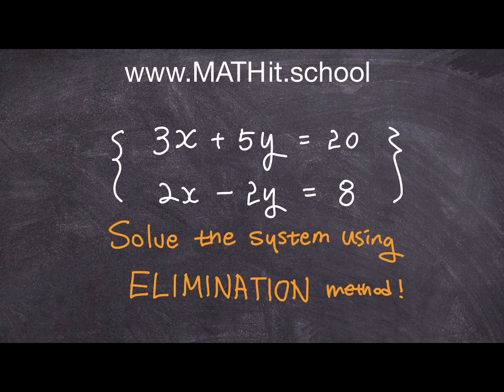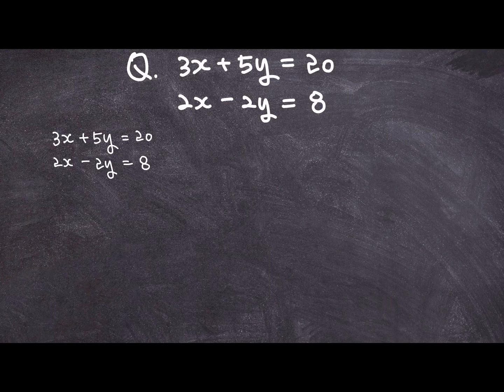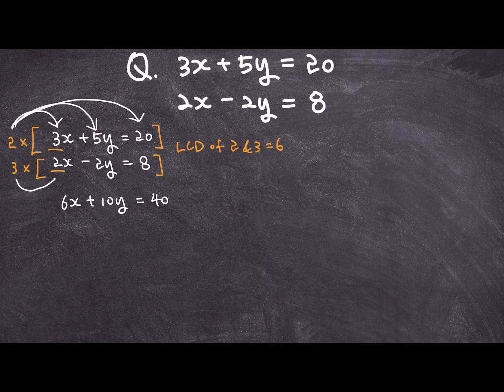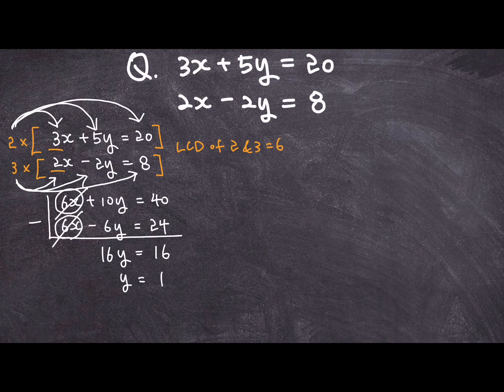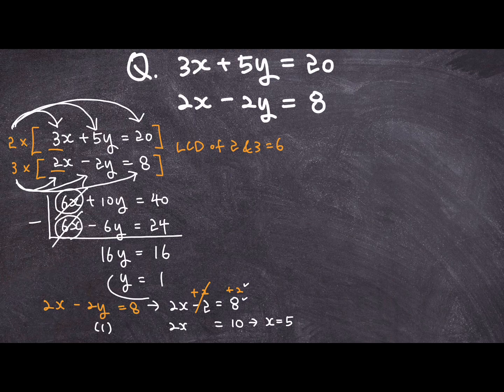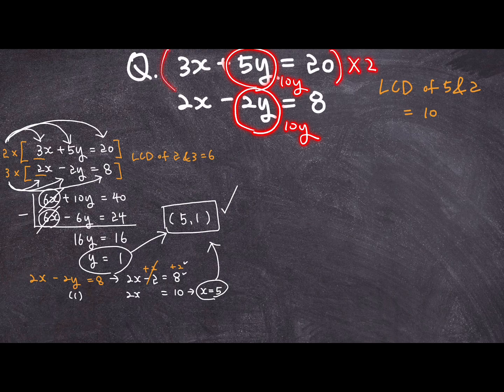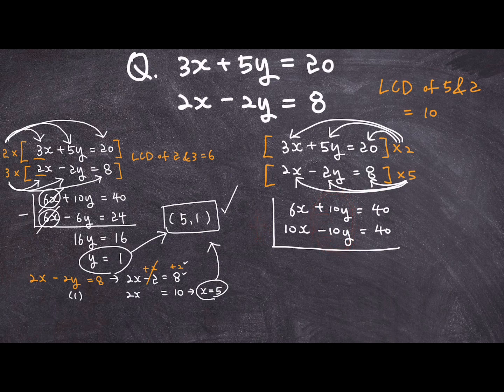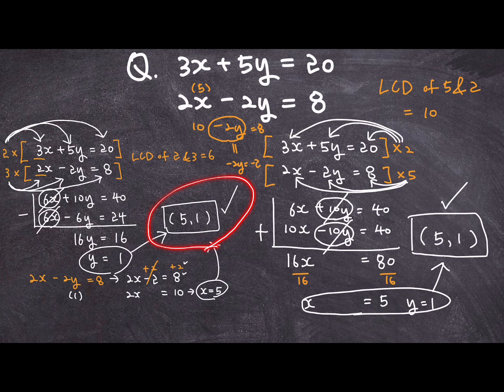[MATHit] Solve System of Equations using ELIMINATION Method